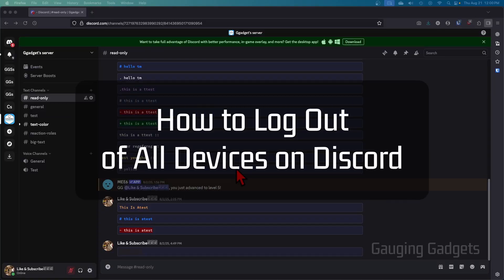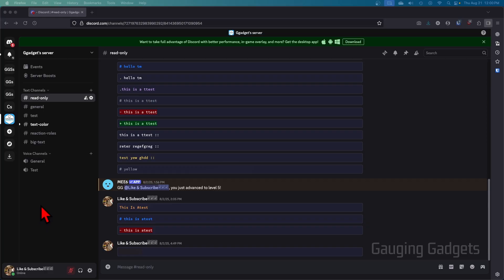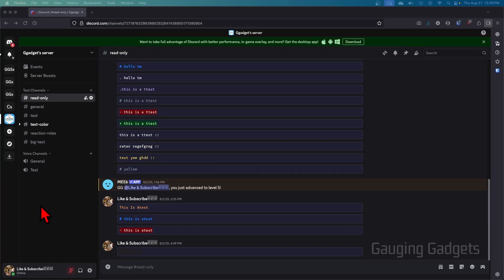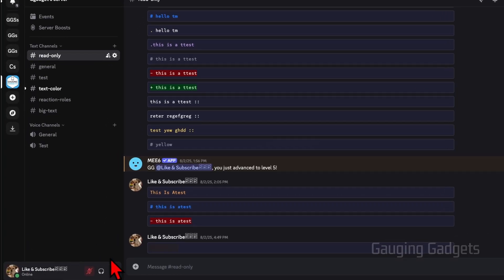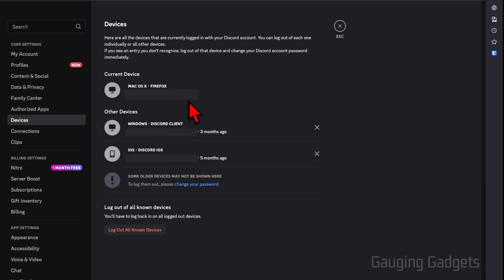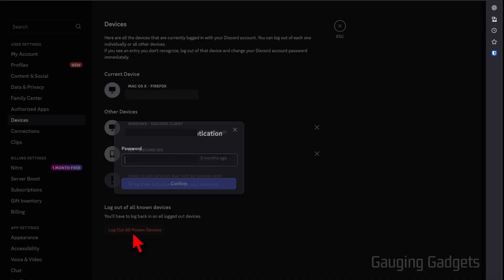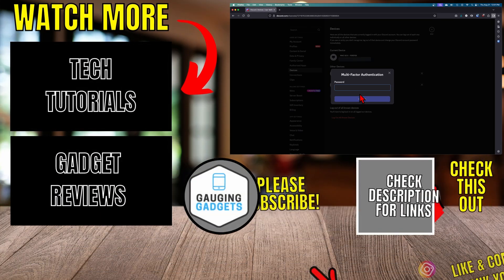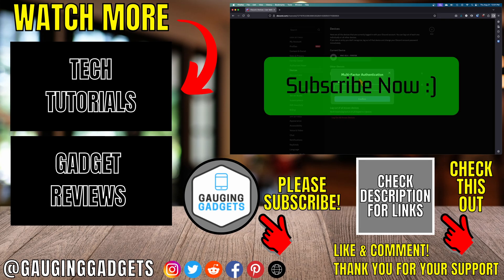How to Log Out of All Devices on Discord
How to Log Out of All Devices on Discord? Logging out of Discord on every device at once requires resetting your password. In this tutorial, I’ll show you how to change your Discord password from the app or browser, which will immediately sign you out everywhere, and how to add two-factor authentication for extra security. This means you’ll be fully logged out of all sessions and only your new password will work.